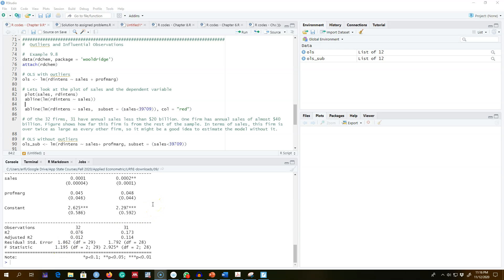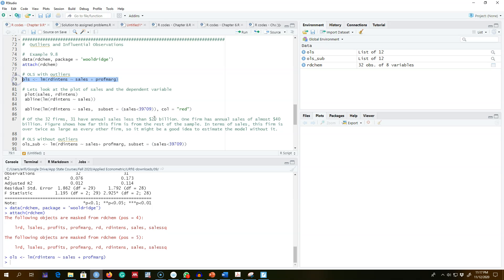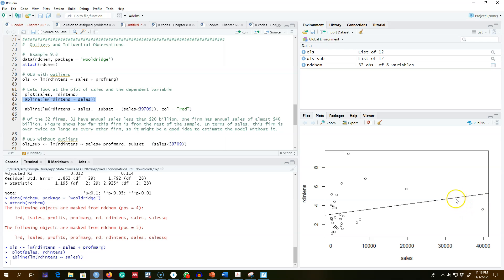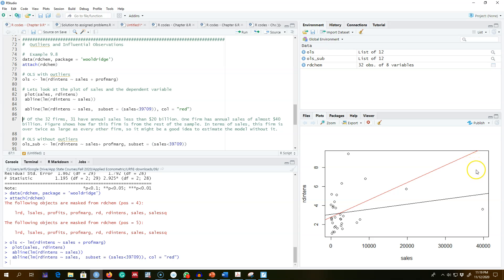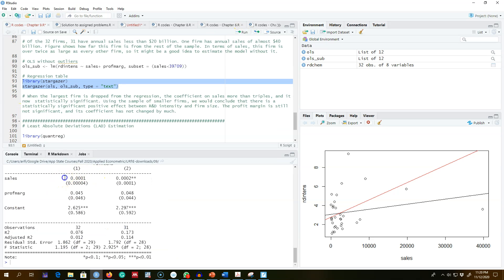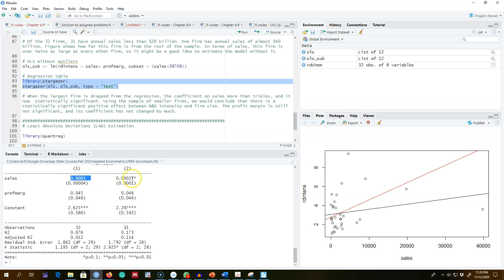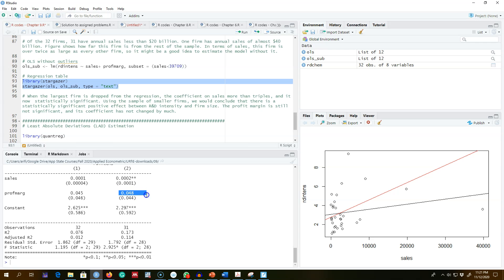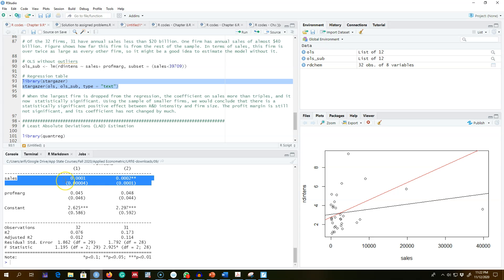9.8 - Outliers and Influential Observations (Example in R)